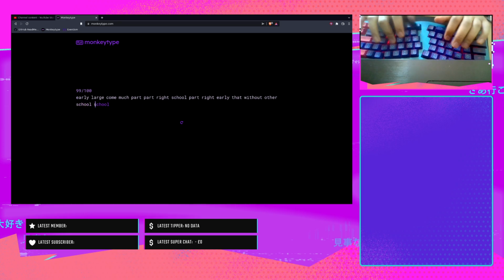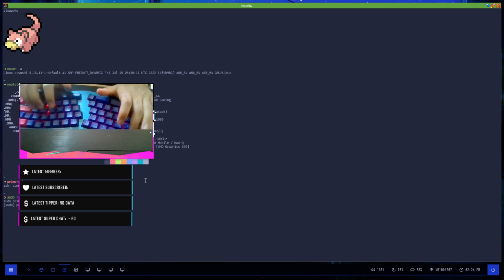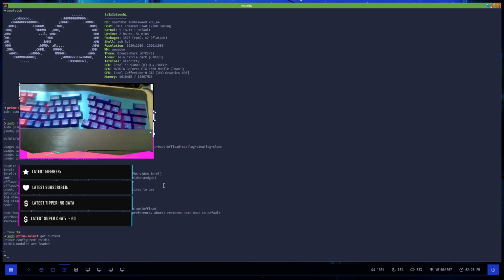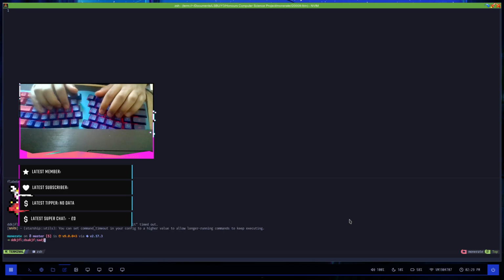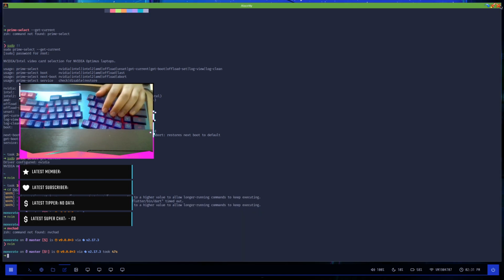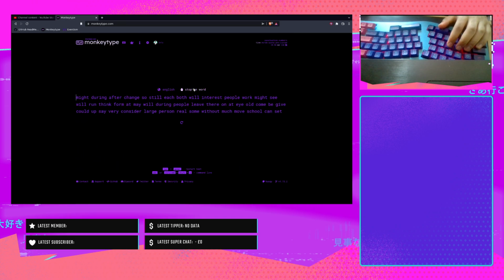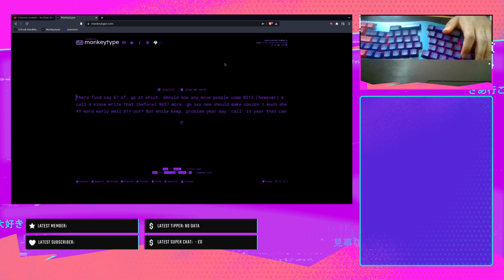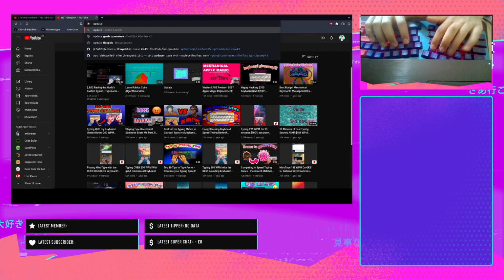Justifying my awful typing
In this video, I do some more monkey type and talk about how other people could type faster and some mechanical keyboard channels/typing channels that are way better than me.
0 Views - Nov 19, 2023

0 Views - Nov 19, 2023